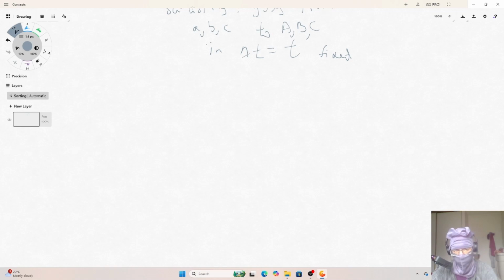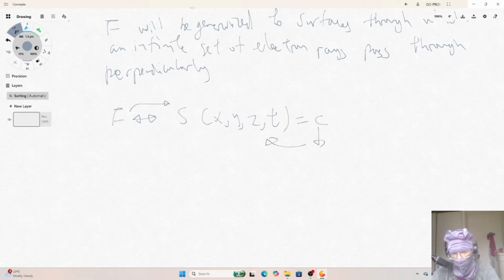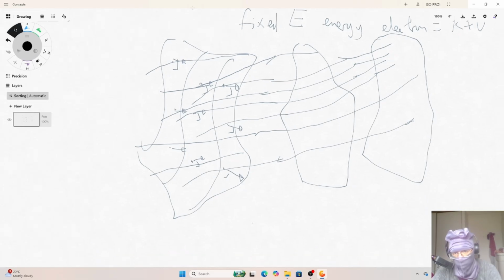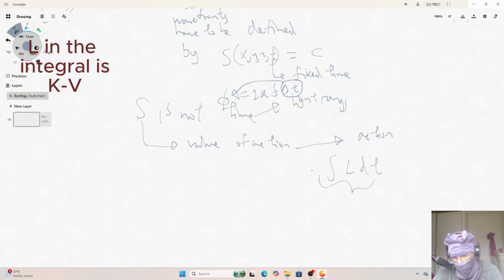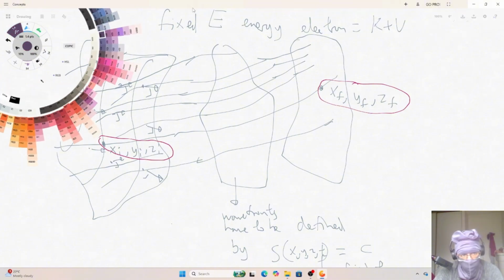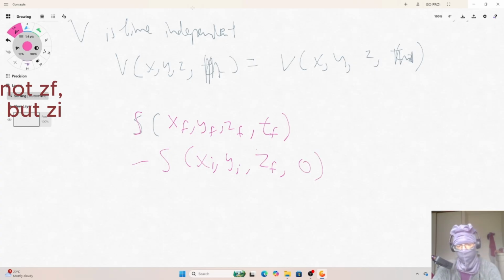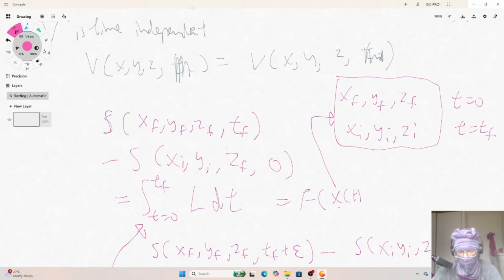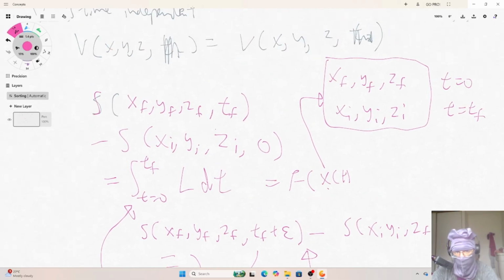How Schrodinger derived his equation (1926): Part VI-Electron wavefronts part A